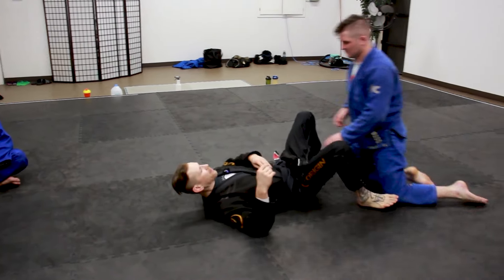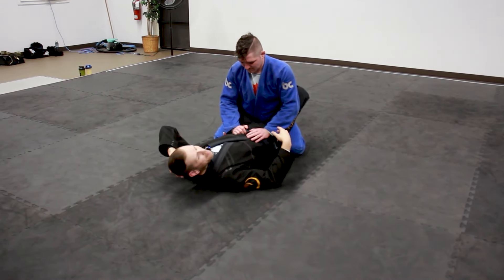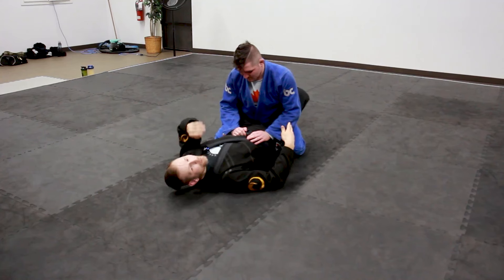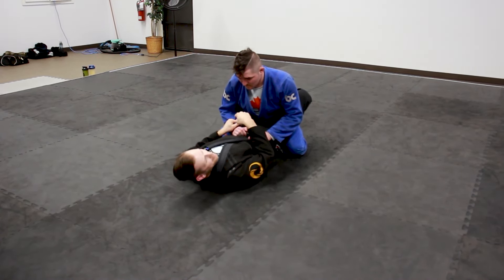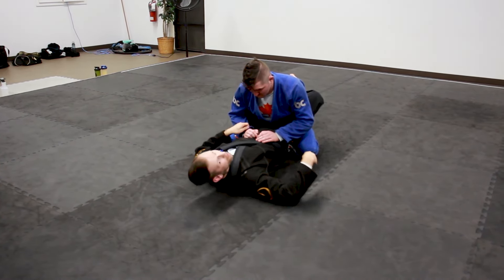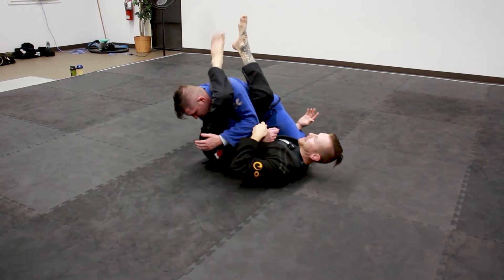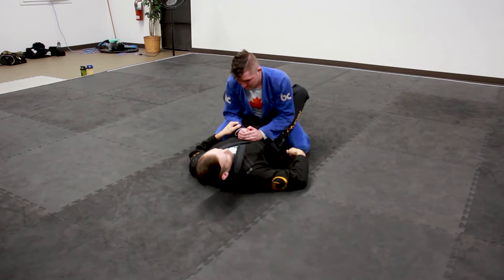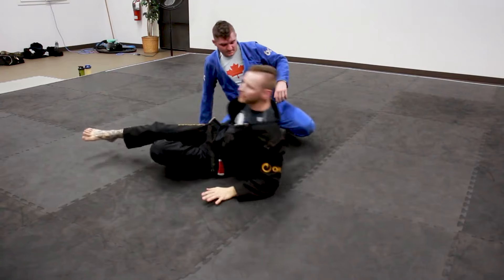Master the Tornado Armbar: Unstoppable Jiu Jitsu Submission Technique